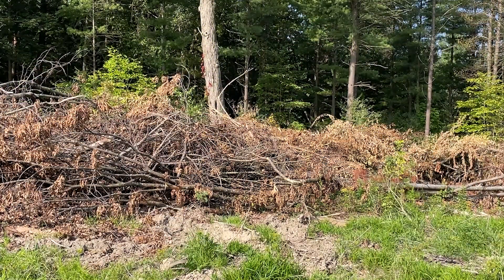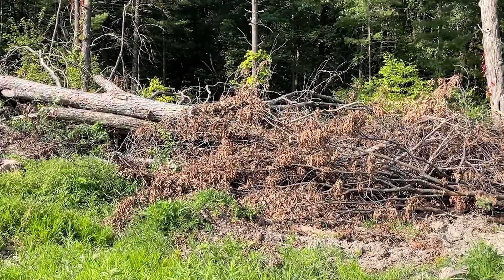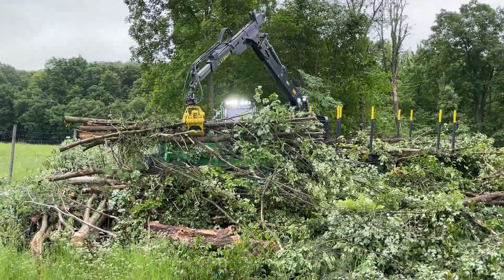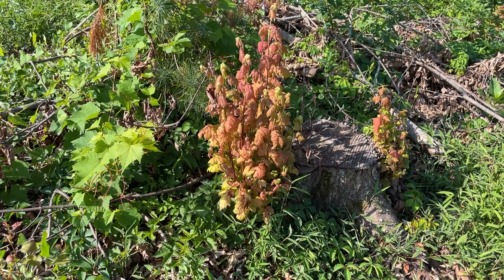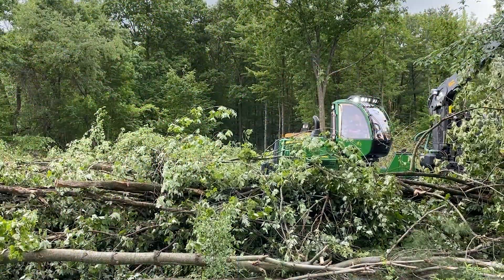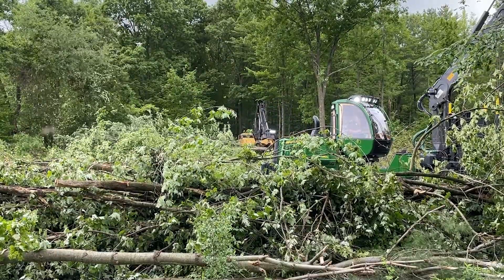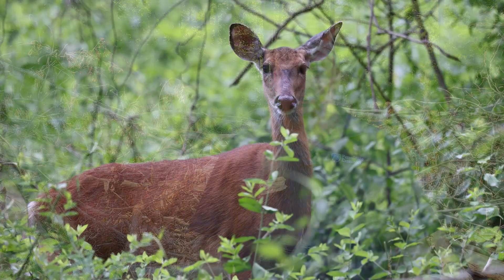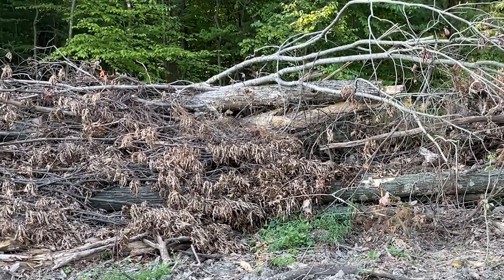What is a Slash Wall?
Slash walls help exclude deer to prevent them from eating tree seedlings and sprouts on forest sites after a timber harvest. They are ecologically and economically smart.
Chapters:
00:00 – What’s a Slash Wall?
00:50 – Benefits of Slash Walls